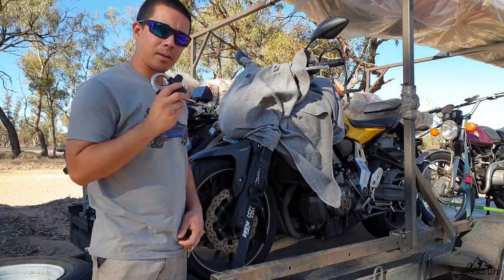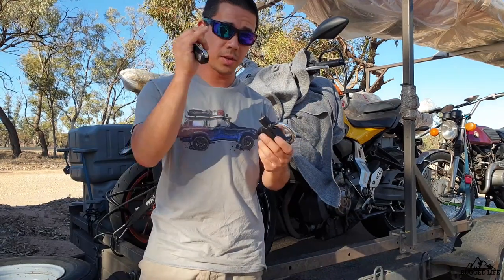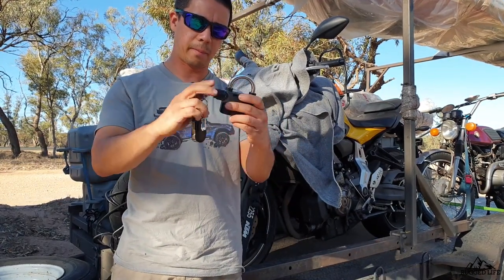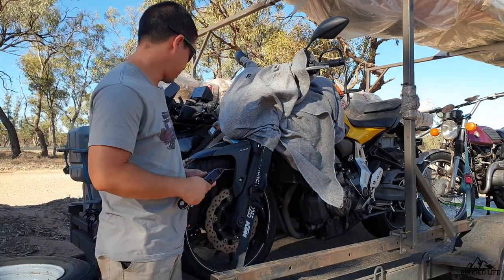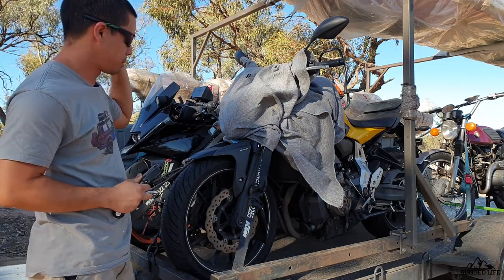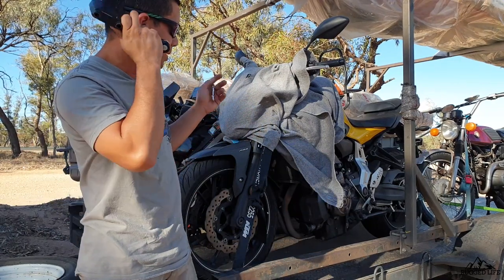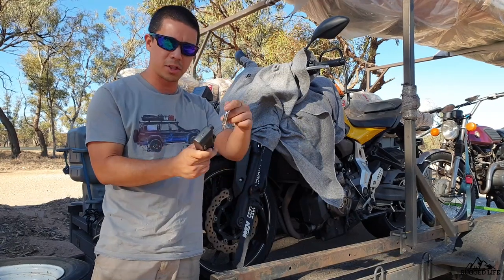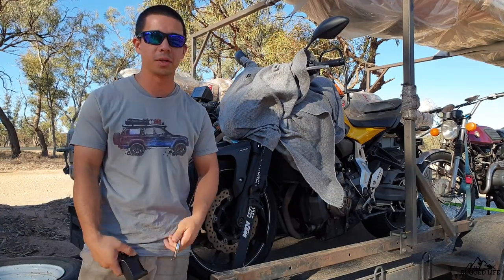ALARM PADLOCK - Unbiased review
How practical is this? I have been using it for a while now and gives me peace of mind knowing that this device will scare off anyone who dares to tamper with my stuff!